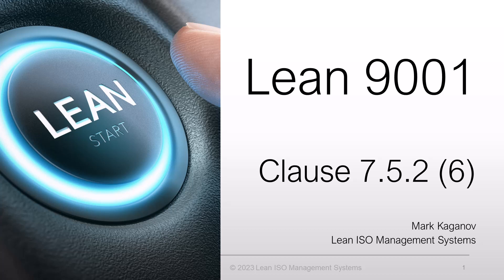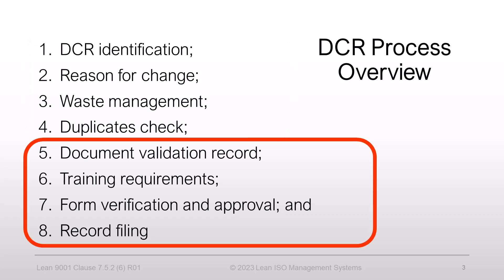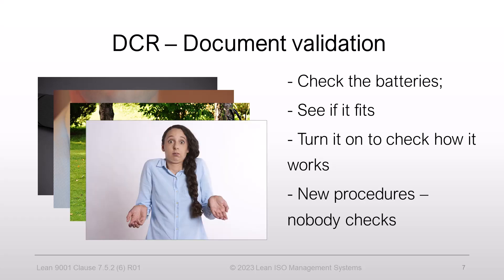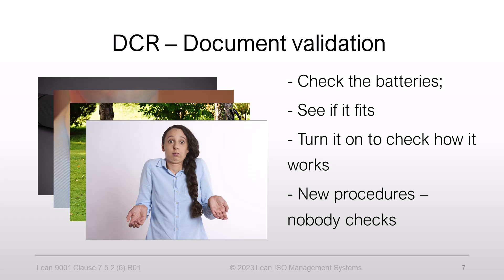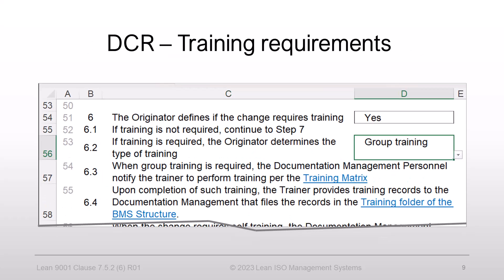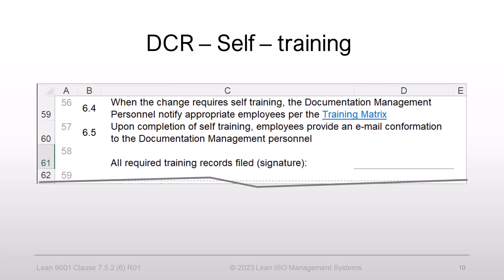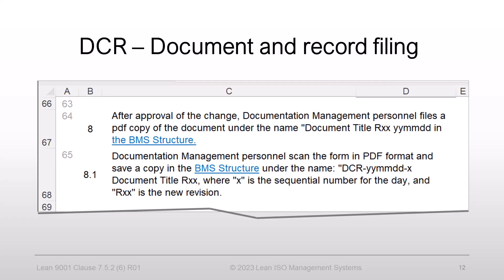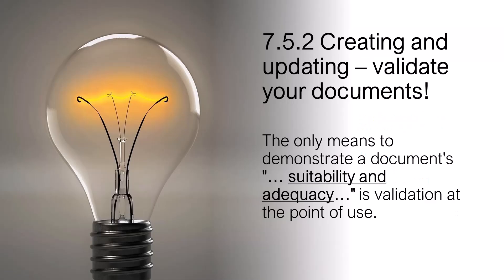Control of Documented Information Examples | ISO 9001 2015 7.5.2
This video explores yet another aspect of control of documented information examples. In our previous video, we started discussing our Document Change Record or DCR process flow that covers DCR identification, the reason for the change, waste management, and checking for duplicate information. Today, we will complete a review of this process, including a discussion of the validation of new or revised documents. So, let's see why validation of new or revised documents is vital.

• When you get new batteries for your flashlight, you first try to see if they work.
• Before you buy a new suit, you try it to make sure it fits.
• Not long ago, I bought a cute electric lawn mower. Guess what? The first thing I did, I plugged in the battery to see how it worked.

While we always try new things at home, in the office, we accept written procedures as a given, not questioning how well they work in real life, resulting in numerous corrections and adjustments after the release. I have seen document corrections percentages in DCRs as high as 30 percent, with anybody's guess what these corrections cost the company. I hope I have convinced you that trying or validating procedures before release is a good idea. If so, join a tiny group of companies that practice this technique. In all my years of auditing and consulting, I have seen, believe it or not, only two companies with document validation requirements in their DCR processes.

As you could have guessed, our DCR record requires documenting validation to show documented information examples. We revised our management review PowerPoint template in the previous video to add the missing requirement. Look at this example of the validation record. "Kim Smith checked the draft on March 3rd, 2023. The review confirmed that the new revision contained all the standard requirements, including top management participation, planned intervals, 13 inputs, and four outputs." If you choose to follow this path, try not only to have a signature and a date stating that so and so validated the procedure but also include an explicit description: who, when, and how. These instances show control of documented information examples.

The following section is Training. Depending on the change, the originator determines if Training is required. In our example, the originator selects a group training, and the subject matter expert performs such review per the training matrix and provides attendance records to Documentation management personnel for filing. If Training is not required, we move on to the next section: Review, approval, and release authorization. Depending on your company's requirements, you may put here as many approvers as you wish, but we have just one signature in our example.

The last section in our DCR process is the document and the DCR filing. After approval of the change, Documentation Management personnel files a pdf copy of the document in the Business Management System Structure or BMS Structure under the following name: The title, revision as Rxx, • year, month, and day. Next, Documentation Management personnel scan the DCR form in PDF format and save a copy in the DCR folder of the BMS Structure. BMS Structure is a depository for all our documents and records, and we will discuss it in the following videos. To summarize our discussion today: the only means to demonstrate a document's "… suitability and adequacy…" is validation at the point of use. We will continue the review of the control of documented information examples in the following videos.

Amazon - ISO Management Systems: The Lean Revolution Book